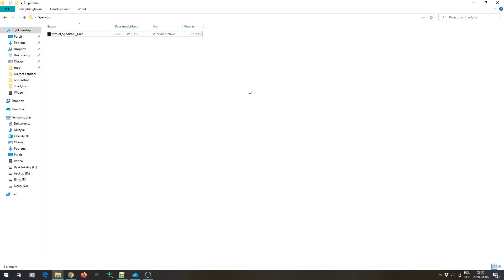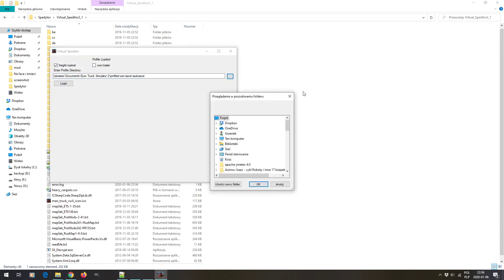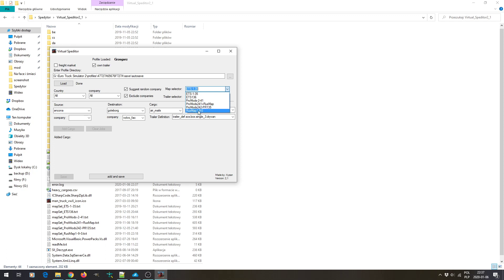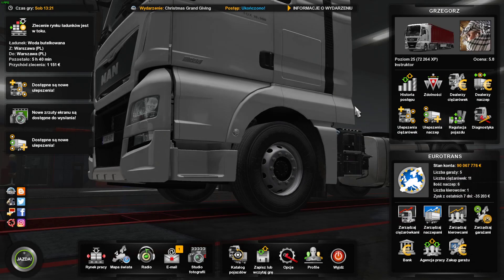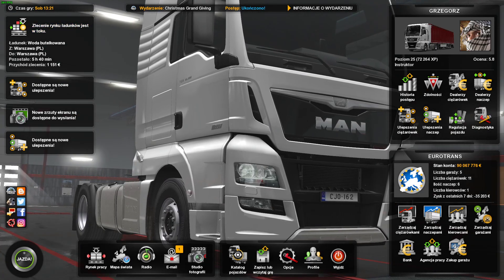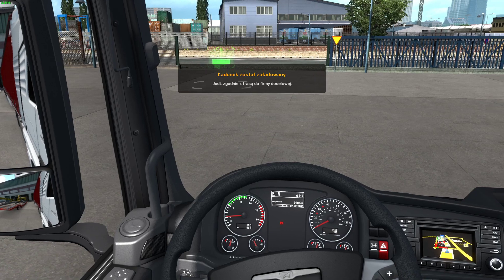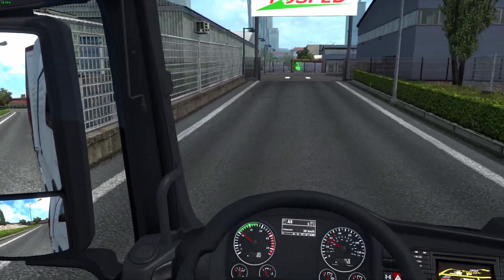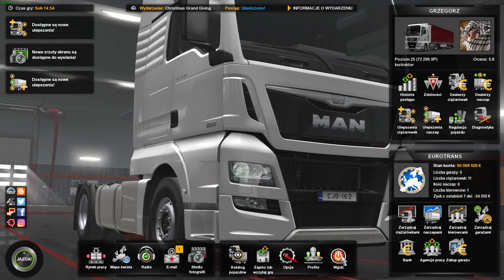Virtual Speditor for Owned Trailers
I finally managed to do it. Here is quick guide how to configure and use Virtual Speditor with owned trailer,

Here is forum, where you can find a lot of interesting discussions about this program, and let me know, if something works wrong